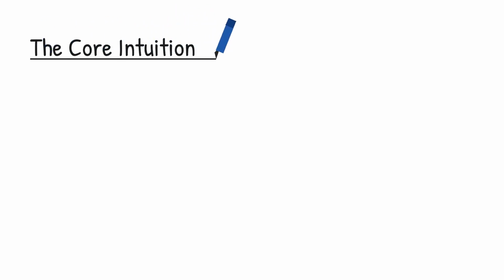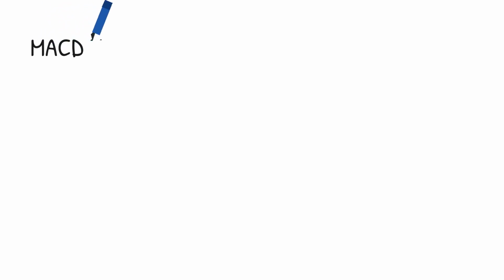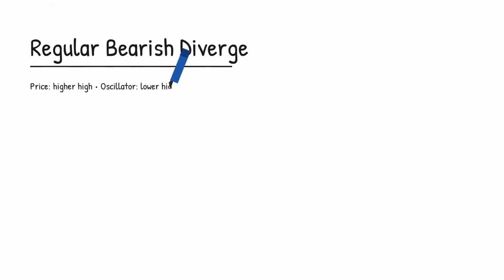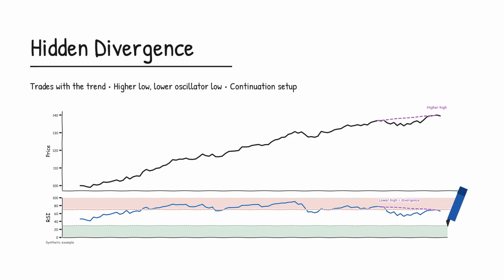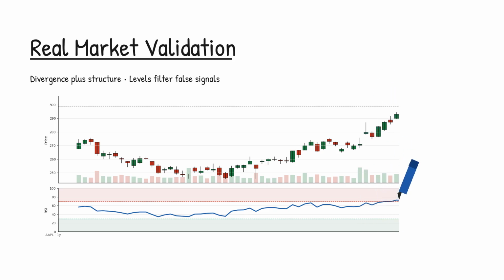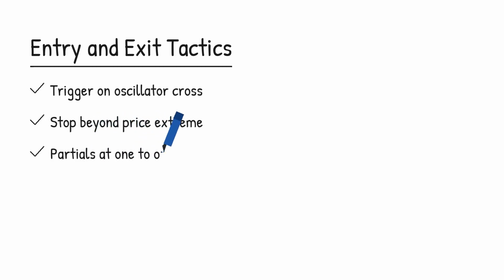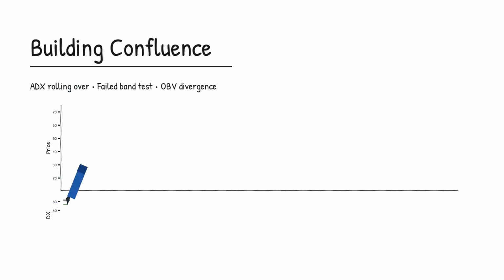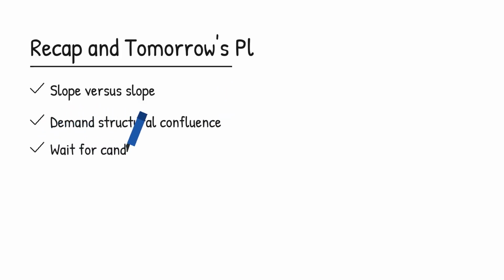Divergence Trading with RSI and MACD: An Advanced Playbook | Technical Analysis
Divergence Trading with RSI and MACD: An Advanced Playbook

Divergence is one of the most-used — and most-misused — tools in technical analysis. In this episode we break it down for serious traders: the intuition and the math, how to read it, real entry and exit signals, an analogy that makes it click, a worked example, and the pitfalls to avoid.

⏱️ Chapters:
0:00 Intro
0:04 Why Divergence Matters
0:30 The Core Intuition
0:52 RSI Under the Hood
1:15 MACD Under the Hood
1:36 Regular Bullish Divergence
1:58 Regular Bearish Divergence
2:20 Hidden Divergence
2:44 Worked Example
3:07 Real Market Validation
3:29 Entry and Exit Tactics
3:52 Strengths of Divergence
4:15 Weaknesses and Pitfalls
4:38 Building Confluence
5:01 Recap and Tomorrow's Plan